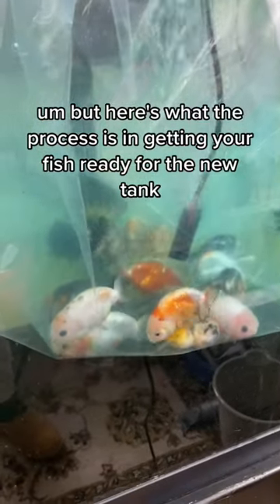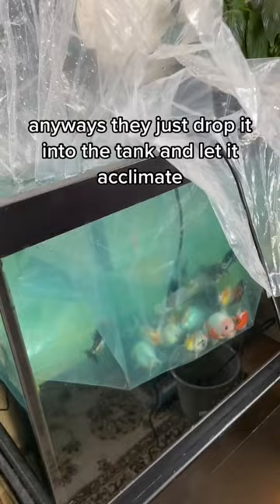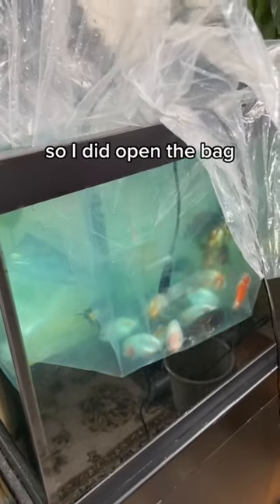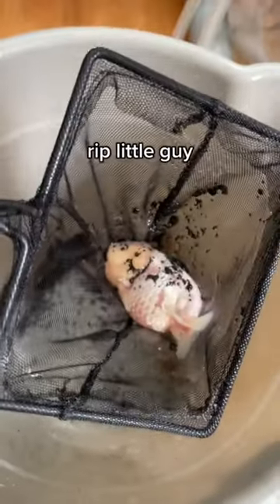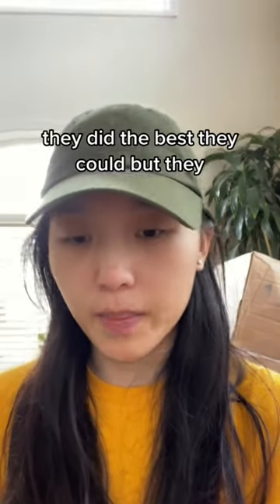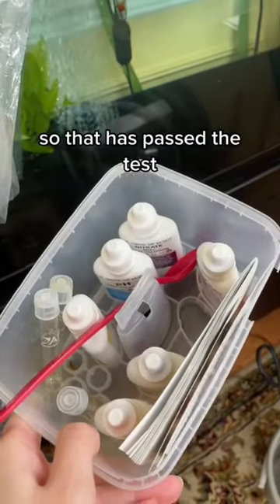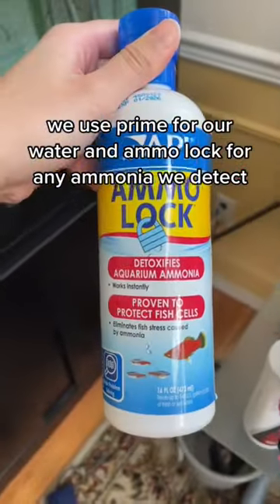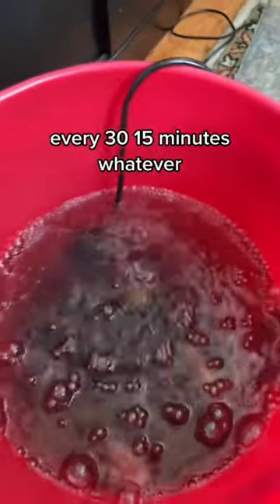How to acclimate your new fish.